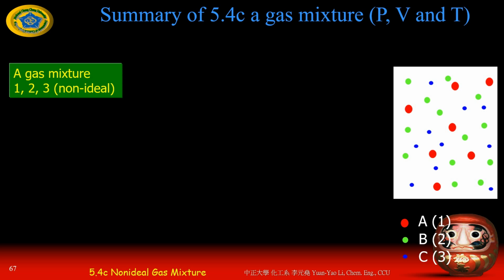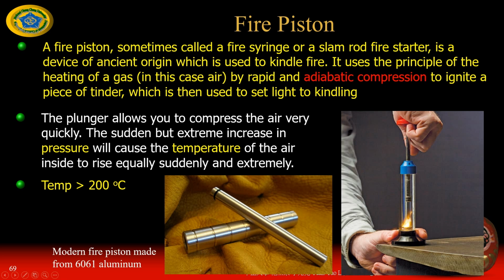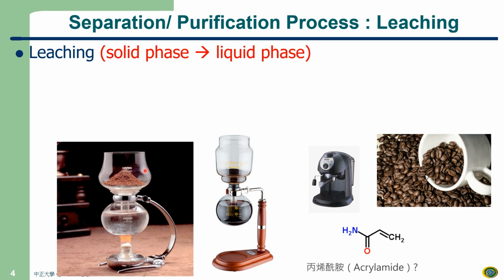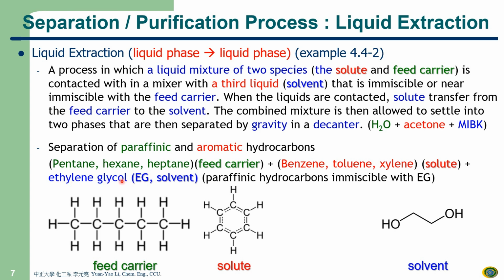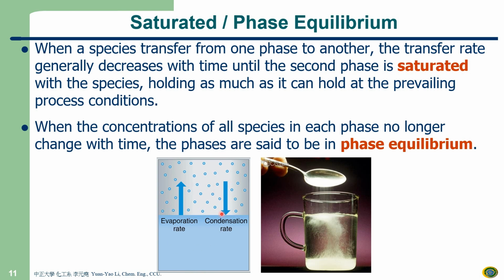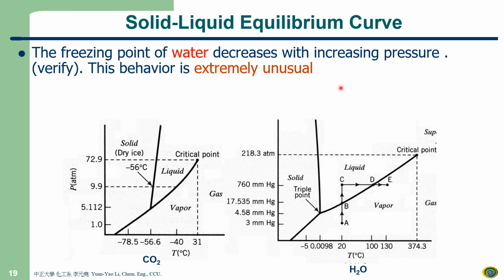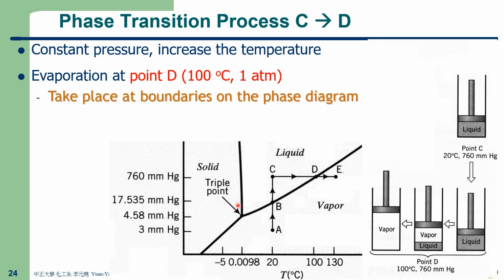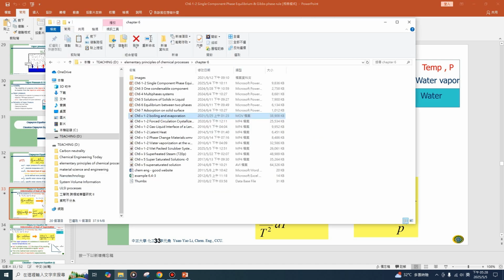Ch6.1 single component phase equilibrium